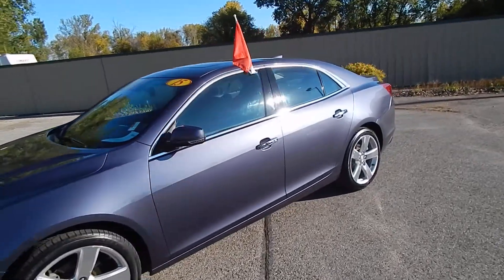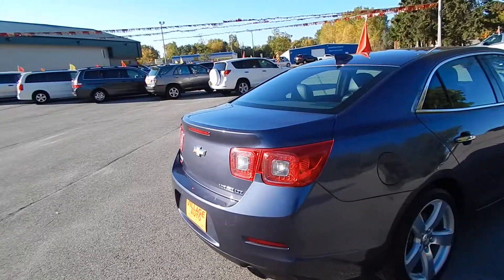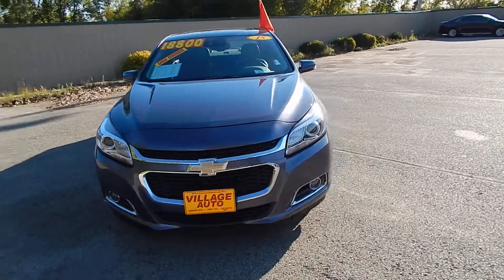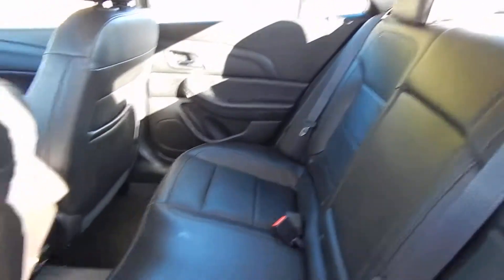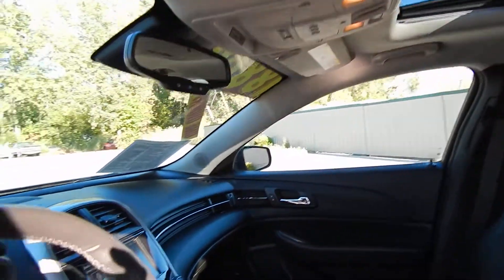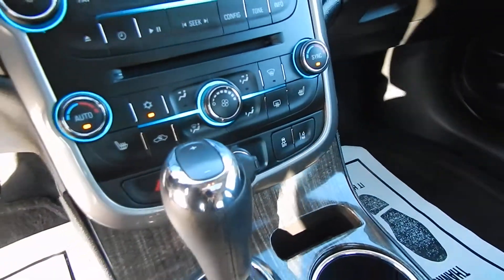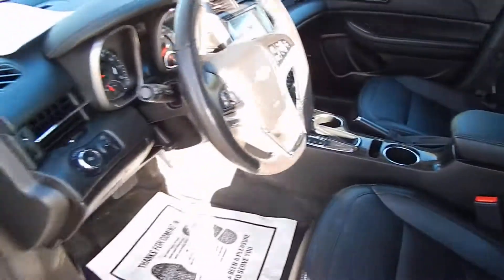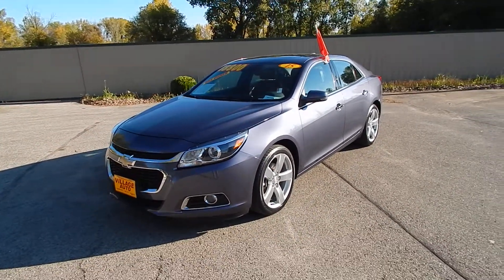2015 Chevrolet Malibu LTZ Turbo #1017018 Village Auto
2015 Chevrolet Malibu LTZ Turbo

Description:
Gorgeous One Owner off lease car!! Accident Free AutoCheck!! Full power options!! Dual power front seats with memory on the driver's side!! Heated leather seats!! Power moonroof!! Onstar!! Dual automatic climate control!! Chevrolet My Link!! Pioneer sound!! Auxiliary and USB stereo inputs!! Bluetooth!! Rear back up camera!! Lane keep assist!! Blind spot monitors!! Premium alloy wheels!! Factory dual exhaust!! Factory remote start!! Great value on a like new Chevrolet Malibu LTZ Turbo!! In business for over 25 years, Village Auto is dedicated to providing our customers with vehicles that are both affordable and dependable. This, along with our focus on customer service, has allowed us to grow from one dealership to three full-service locations. Our highly trained vehicle technicians ensure each and every vehicle meet our high standards. Most vehicles include a 30-day / 1,000 mile 50/50 warranty with extended warranties available as well. We offer financing through local banks and credit unions to obtain the best available rates and terms for those who are interested.